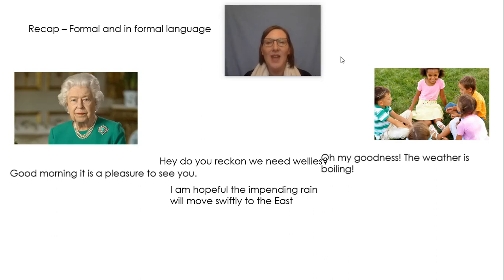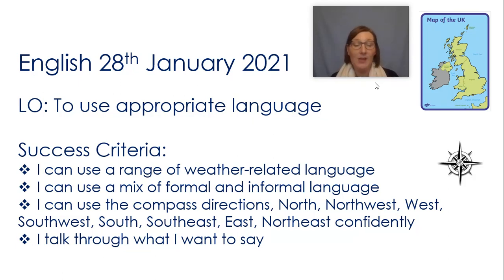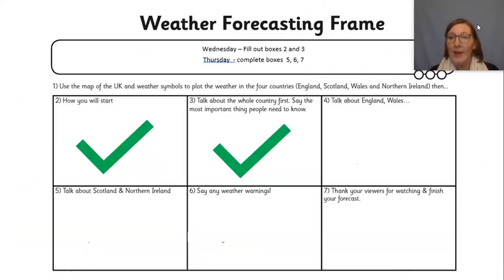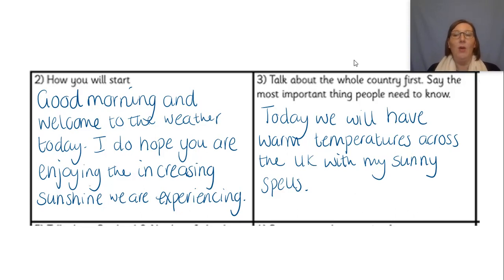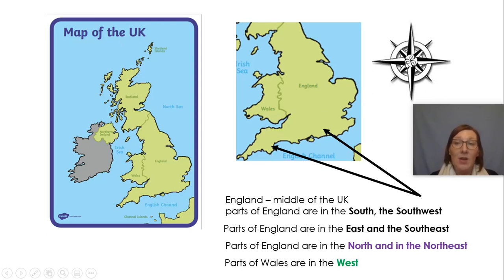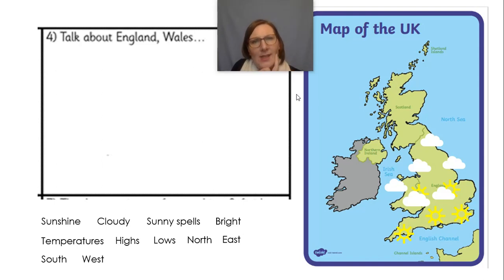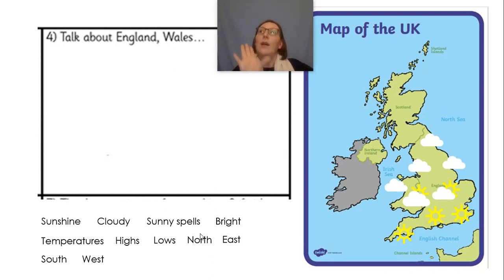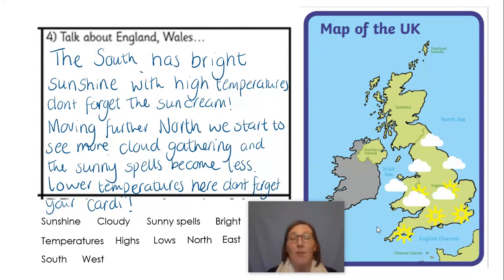Year 1 English 28th Jan Part 1